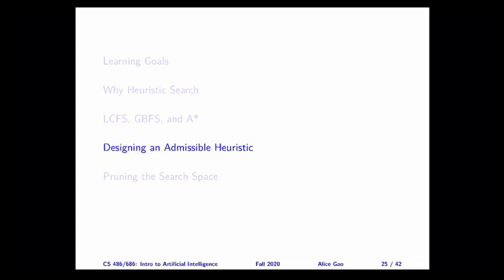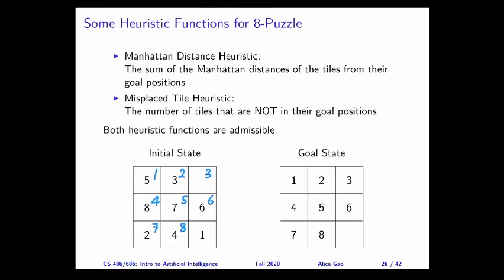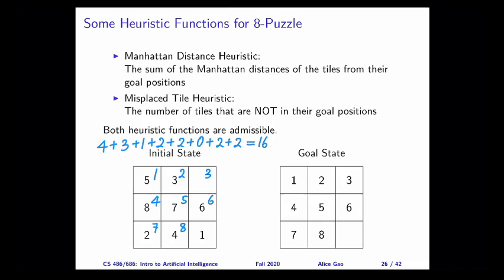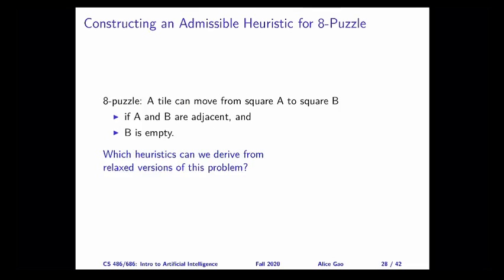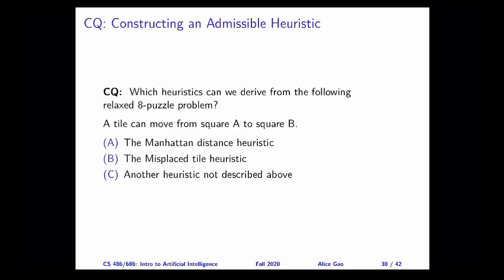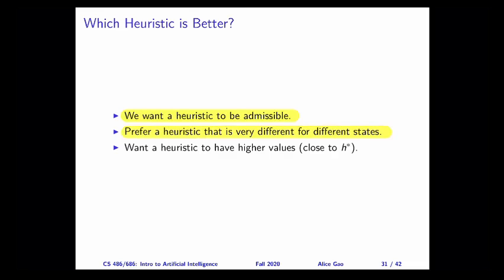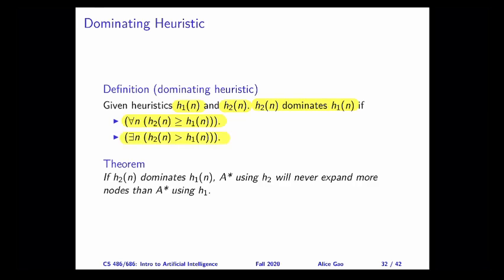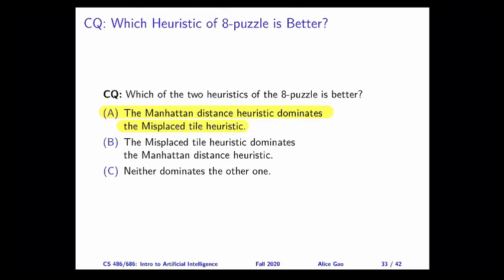L03 Design an Admissible Heuristic